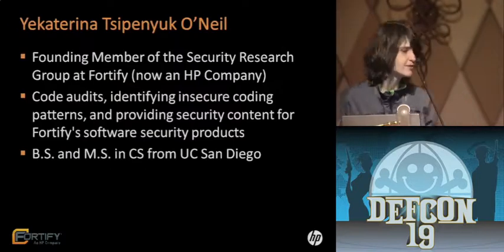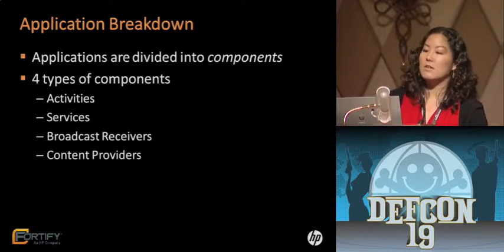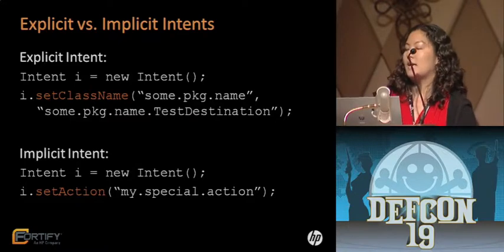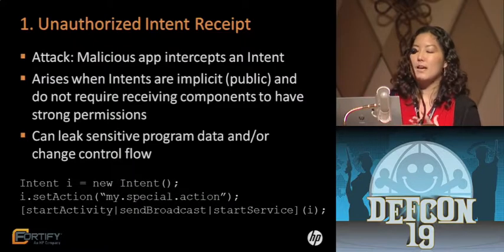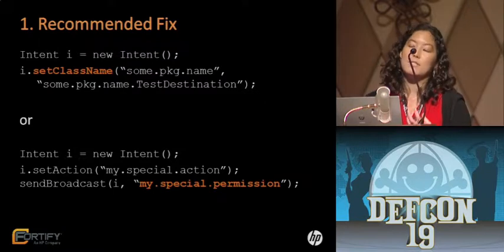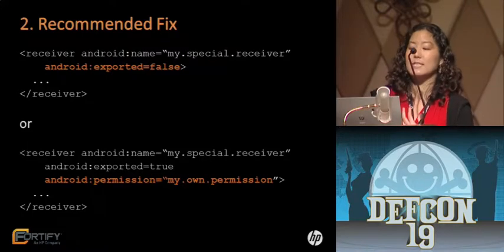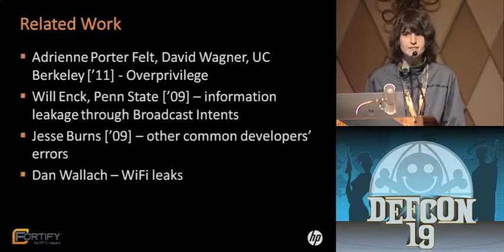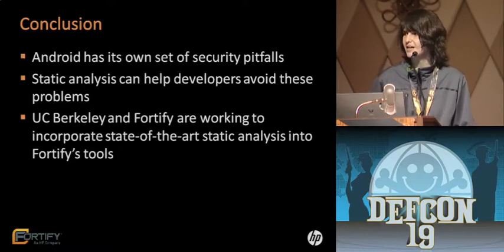DEF CON 19 - Yekaterina Tsipenyuk O'Neil, Erika Chin - 7 Ways to Hang Yourself with Google Android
According to Google, Android was designed to give mobile developers "an excellent software platform for everyday users" on which to build rich applications for the growing mobile device market. The power and flexibility of the Android platform are undeniable, but where does it leave developers when it comes to security? In this talk we discuss seven of the most interesting code--level security mistakes we've seen developers make in Android applications. We cover common errors ranging from the promiscuous or incorrect use of Android permissions to lax input validation that enables a host of exploits, such as query string injection. We discuss the root cause of each vulnerability, describe how attackers might exploit it, and share the results of our research applying static analysis to identify the issue. Specifically, we will show our successes and failures using static analysis to identify each type of vulnerability in real-world Android applications.

Yekaterina Tsipenyuk O'Neil is the founding member of the Security Research Group at Fortify Software, where she is responsible for performing code audits, identifying and analyzing insecure coding patterns, providing security content for Fortify's software security products, and researching ways to improve the quality of the tools. Outside of the office, Yekaterina spends time working with customers and speaking at conferences. Yekaterina has a B.S. and an M.S. in computer science from the University of California, San Diego. Her thesis work focused on mobile agent security.

Erika Chin is a Ph.D. student in Computer Science at the University of California, Berkeley. She is in the security research group, and her current research interest is improving mobile phone security. In particular, she is interested in addressing developer confusion and difficulty that lead to vulnerabilities in mobile phone applications. She recently presented at MobiSys on vulnerabilities stemming from inter-application communication in Android.